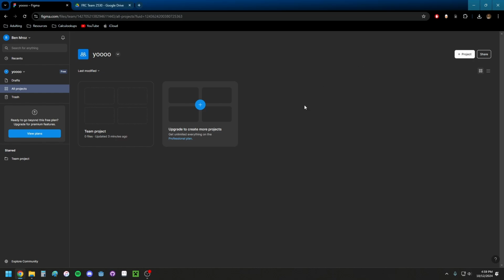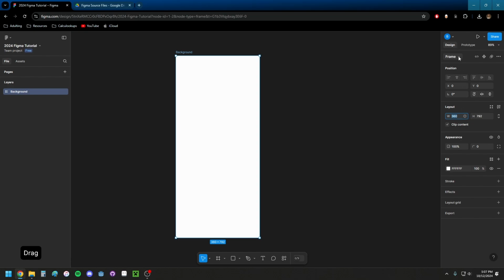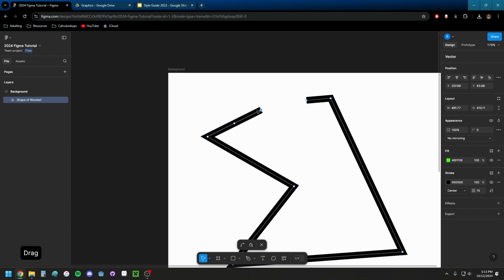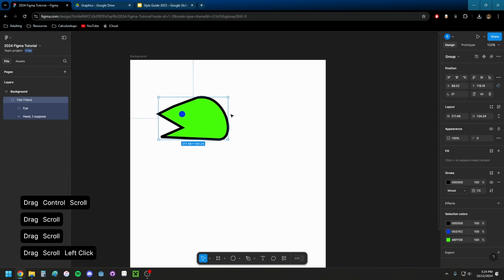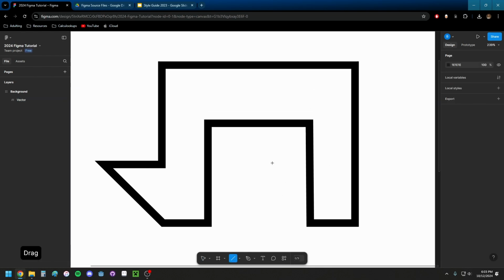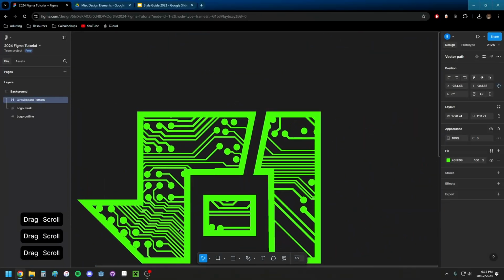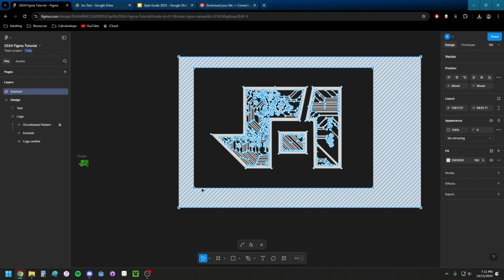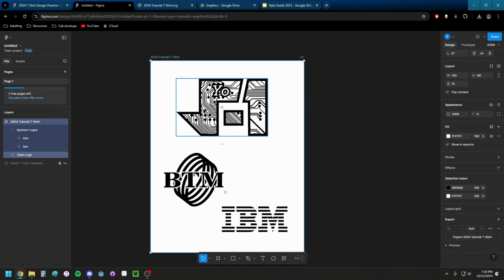Figma Tutorial for FRC Team Graphic Design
In this tutorial for beginners, Ben walks through the basic and intermediate use of Figma for Graphic Design applications in FRC teams. This tutorial was made specifically to train members of Team 2530, but is applicable to all teams and those wanting to learn the software.

Chapters:
0:00 - Intro
0:59 - Signing In
1:25 - Project Management
2:44 - Saving Locally
5:15 - Creating a New Design File
6:07 - Navigation
6:55 - Frame
8:50 - Creating Shapes
9:28 - Fill & Stroke
11:43 - Vertex Editing
12:59 - Pen Tool
15:15 - Snapping
16:38 - Curves
17:45 - Grouping
19:02 - Scaling
19:38 - Proportional Scale Plugin
22:00 - Logo Creation Process
31:33 - Masking
36:23 - Boolean Operations
39:26 - Exporting
40:21 - SVG Mask/Boolean Compatibility Workaround
43:42 - T-Shirt Creation Process
45:20 - Inserting Graphics
47:22 - Preparing for Print
49:14 - Outro. Thanks for Watching!